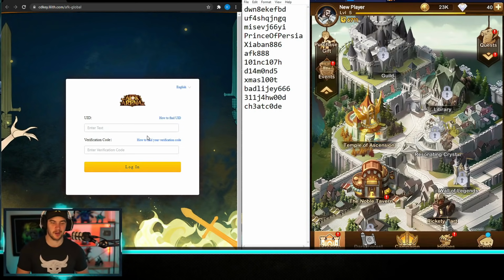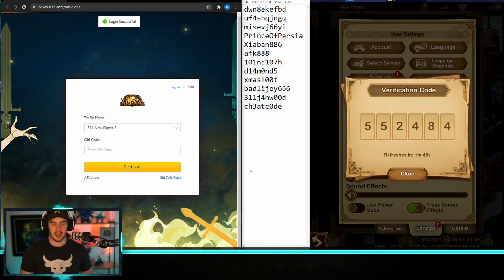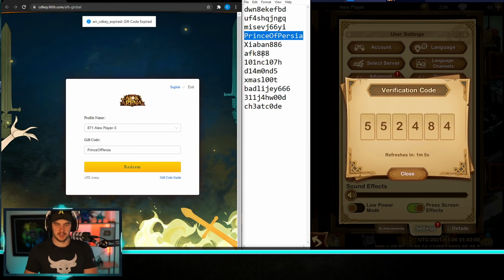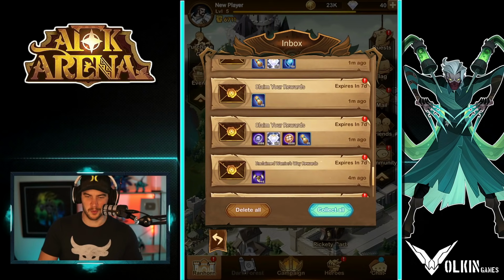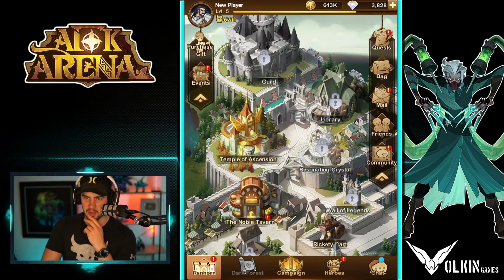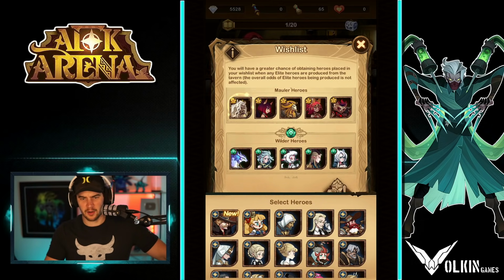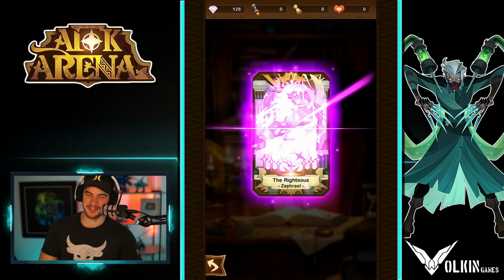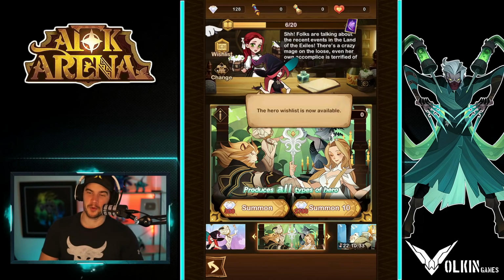ALL ACTIVE CODES JULY 2021!!! [AFK ARENA] Giveaway!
AFK Arena active codes July 2021:
dwn8ekefbd
uf4shqjngq
misevj66yi
Xiaban886
AFK888
101nc107h
d14m0nd5
xmasl00t
Badlijey666
311j4hw00d
Ch3atc0de

Legal stuff below:
giveaway prize: $100 AUD google play redemption code (or suitable substitute prize if agreed upon with the winner)
The winner will be chosen randomly from the comments left on the video,  using commentpicker.com, or a suitable similar site if it is not available for any reason, multiple comments do not give multiple entries. (max 1 entry per user)
Any entries after Thursday, 15th July, 2021, 12:01am GMT+10 may be void. The draw will be done after this time and a future community post made to announce the winner.
I will ask the winner to edit their winning comment with a discord friend ID or email adress for me to contact them with. The winner of the give away has 3 days to provide me with discord ID or email and respond to my communication after the draw video is published, or the raffle may be void.
I will give the gift code to the winner via email or discord direct message. Once the details have been sent, I am no longer responsible for the redemption code and the give away has ended. I take no responsibility for the redemption code after this point.
Applications that do not comply with youtube community guidelines will be void
Youtube is not a sponsor of this give away and does not have any liability in relation to this contest
Personal data collected by this draw will be used only for contacting the winner and no other purposes.